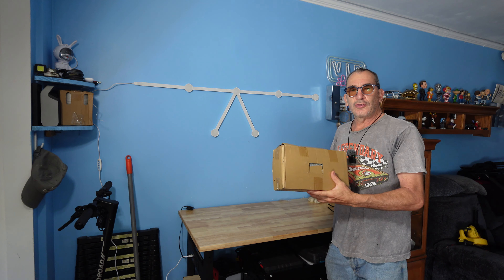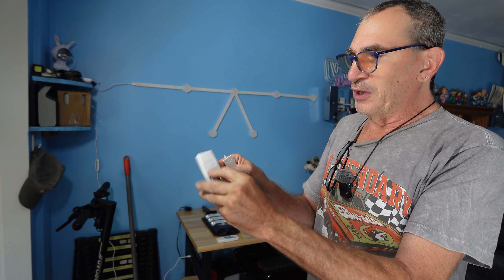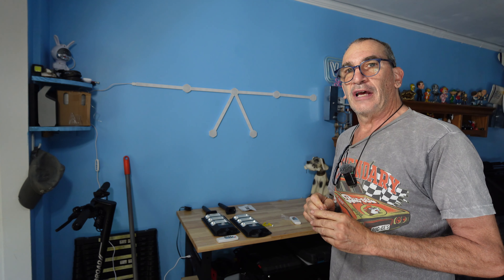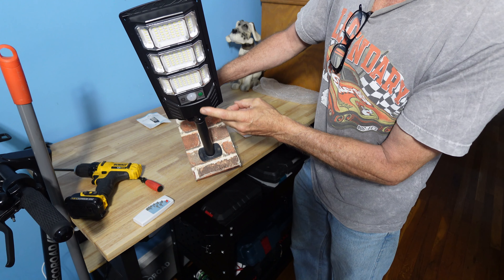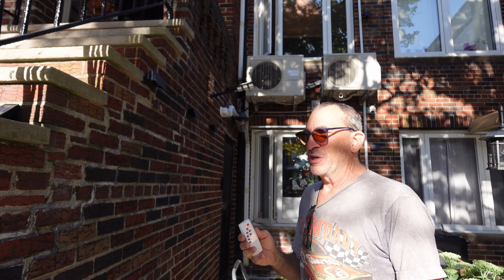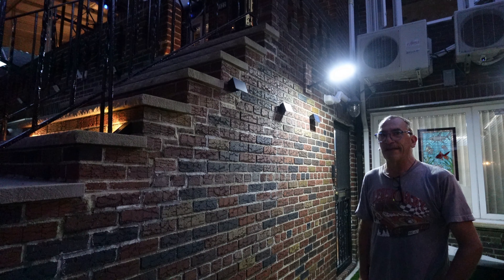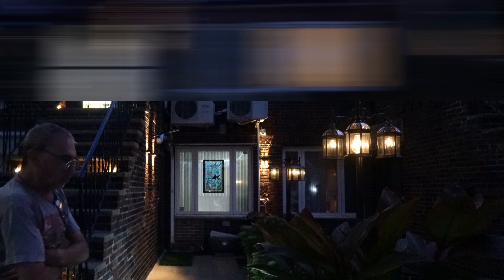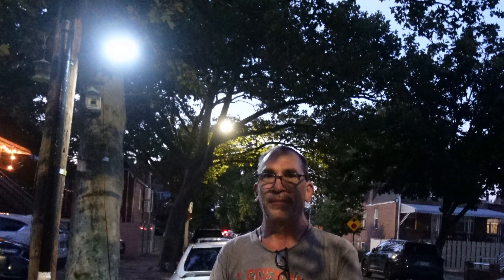HAZIOS Solar Lights Outdoor Waterproof, 320° Wide Angle Solar Flood Lights Outdoor Dusk to Dawn,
Price and Details!

□ Electronic Components
□ Hobbies:

- SUPPORT -